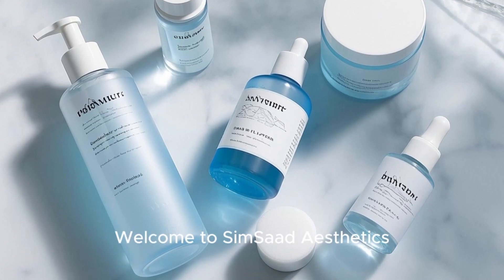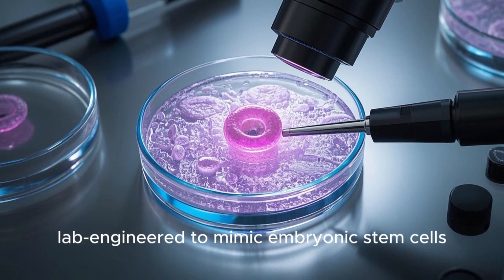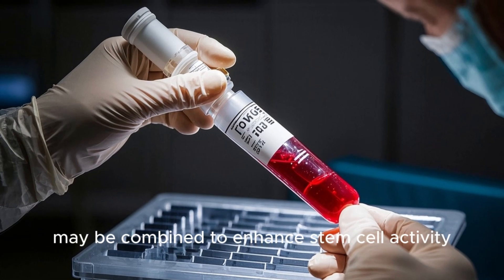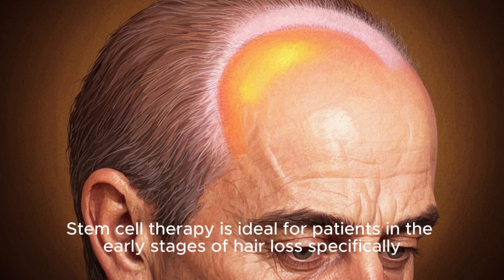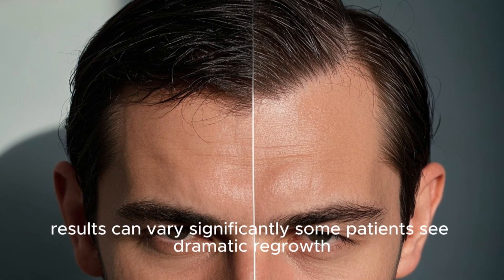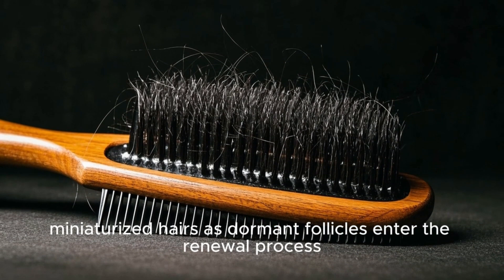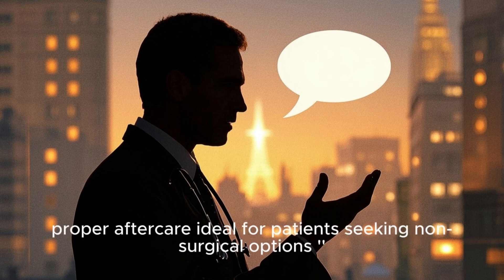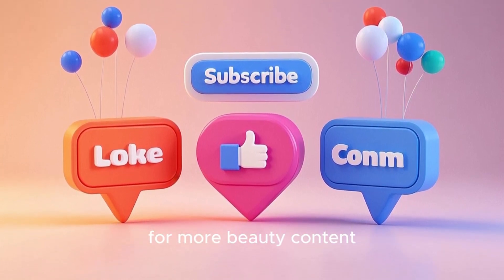Stem Cell Therapy for Hair Loss: Procedure, Benefits, Results, Costs & Reviews#stemcelltreatment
Stem Cell Therapy for Hair Loss is the FUTURE of hair restoration! In this video, we break down:

CHAPTERS:
0:00 Introduction
0:48 What Are Stem Cells & Where Are They Found?
2:16 How Stem Cells Work
3:13 Stem Cell Therapy Benefits
4:08 Ideal Candidates for Stem Cell Therapy
6:00 Stem Cell Therapy vs Other Treatments
6:50 Expected Results of Stem Cell Therapy
7:54 Dermatologists’ Reviews on Stem Cell Therapy
8:30 Final Verdict
8:45 Stem Cell Therapy Cost Analysis

✅ How Stem Cell Hair Therapy Works – Step-by-step procedure
✅ Benefits & Results – Natural hair regrowth with before & after proof
✅ Costs & Reviews – Is it worth the investment?
✅ Latest Treatments – New advancements in stem cell hair regrowth
✅ Who Is Eligible? – Best candidates for stem cell hair treatment